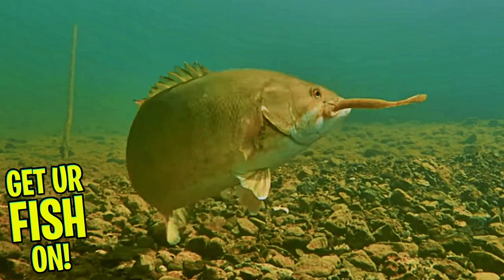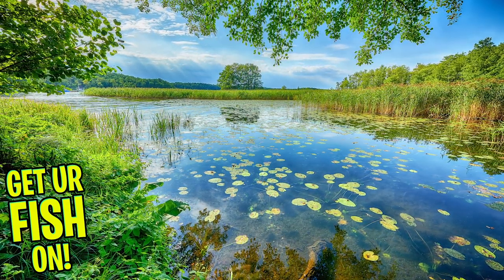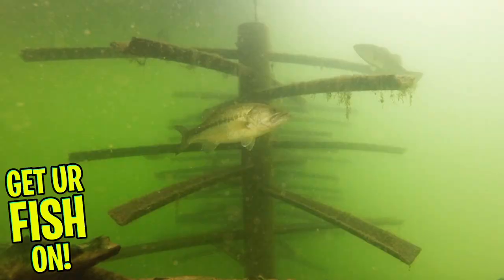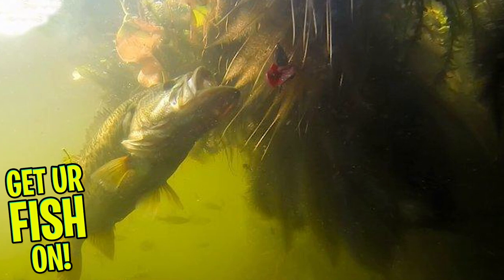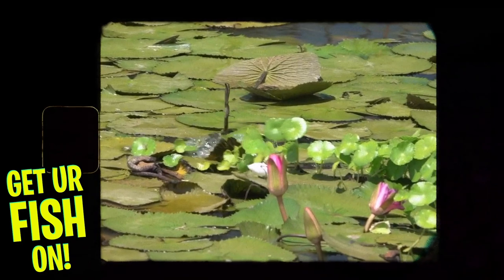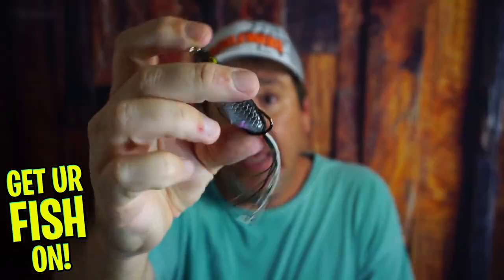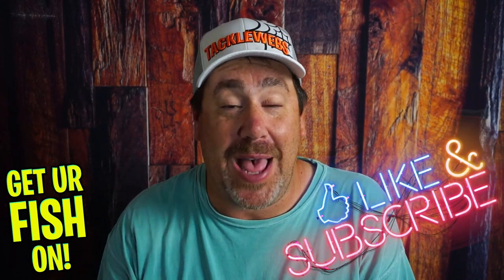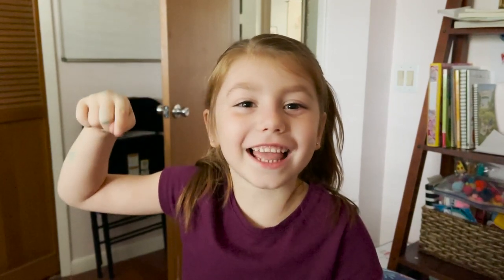TOP 3 BAITS For July 2022 Bass Fishing - Beginner Fishing Tips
What THREE bass fishing bait should you use to catch more fish in the month of July? These three large mouth bass fishing lures will help beginner anglers and better anglers catch more fish during the month of July.  Learning the patterns of large mouth bass and how they act and what they are looking for will allow you to find em, catch em, and have more fun fishing.